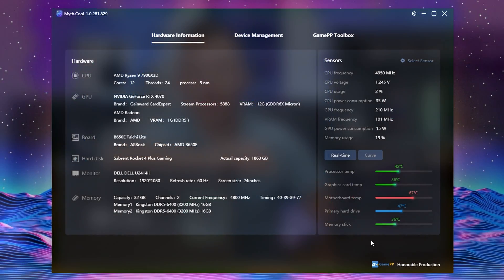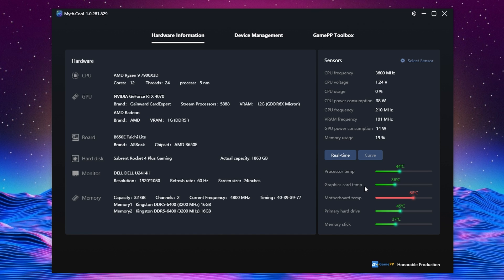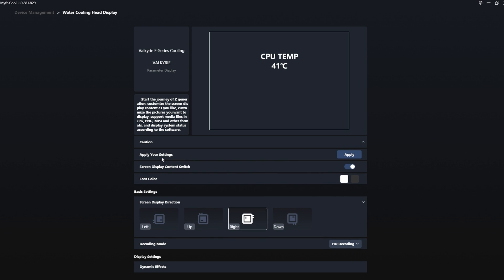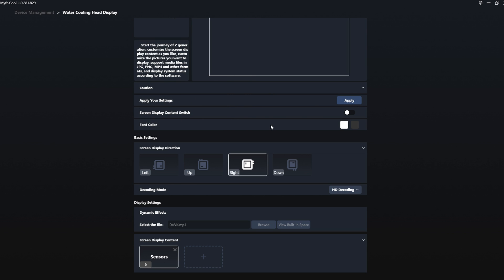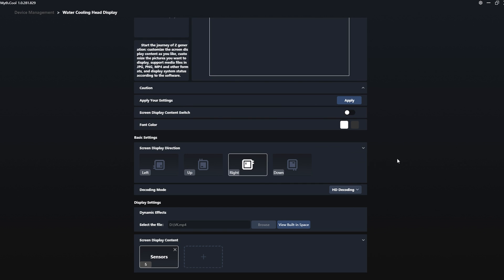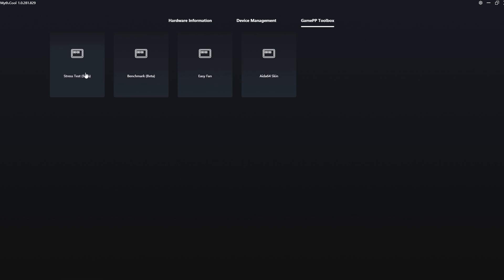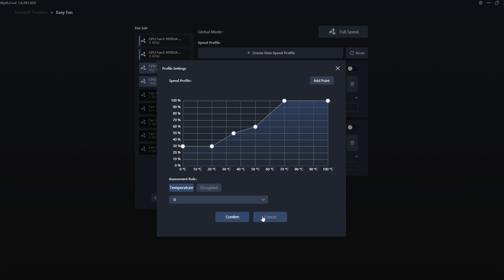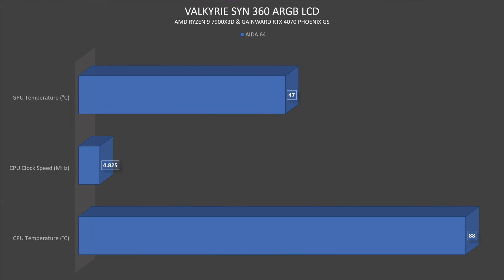VALKYRIE SYN 360 ARGB LCD AIO - Review, Tutorial, Benchmarks!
Almost like an upgraded version of Dragonfang. This is VALKYRIE SYN 360 ARGB LCD All-In-One liquid system. In this video you can find the tutorial on the installation process of SYN 360 as well as going through the software supporting it and of course, review and benchmarks.